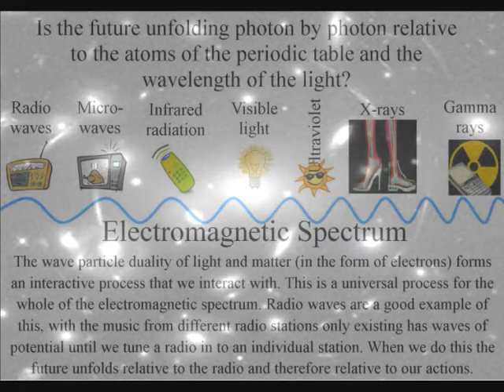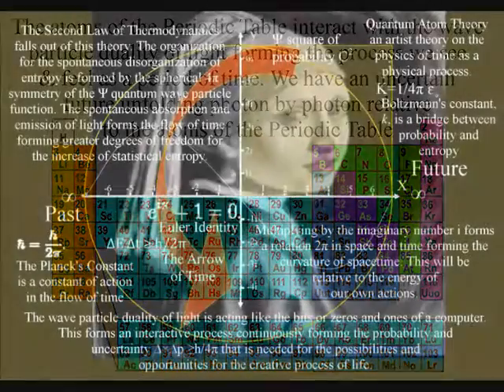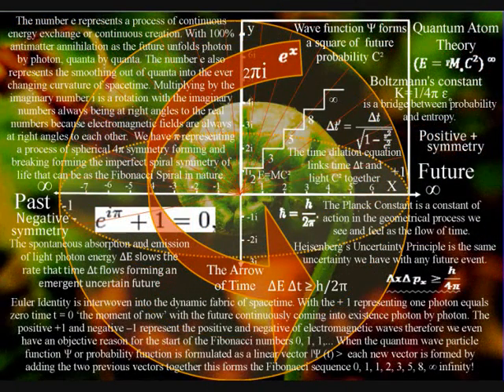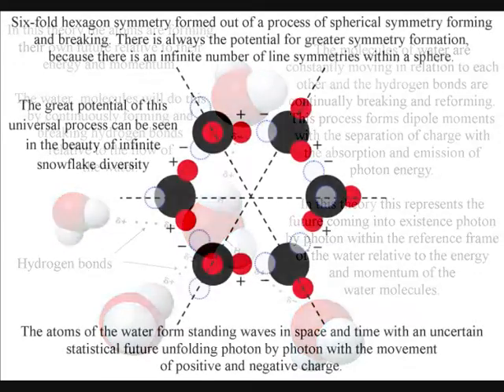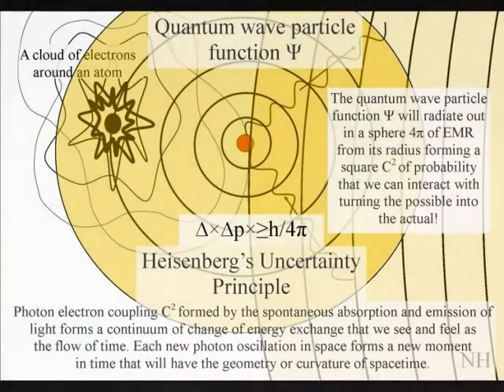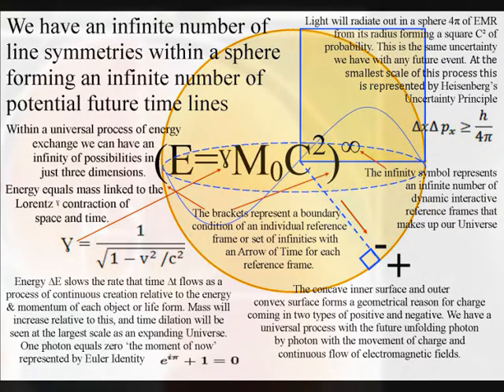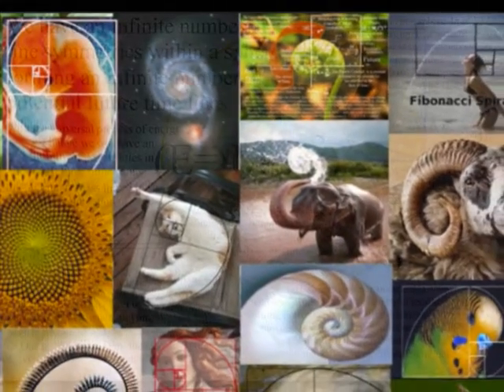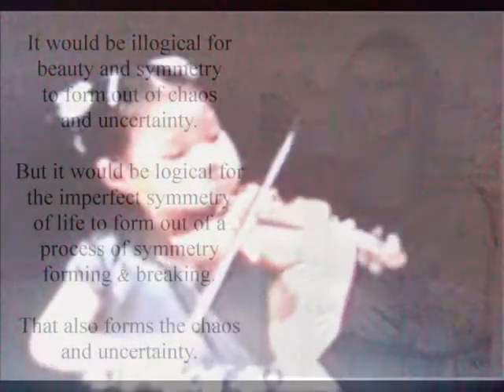🌐 Infinite Potential the Nature of the Universe 🌐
If we say that intelligent life has come into existence on this planet by the process of evolution to the point where I am able to talk to you on this video that goes out over the internet into your homes.
For this to take place within this great Universe. Then we have to say one thing, and that is that there was always from the beginning of time the potential for these things to take place.
The potential for intelligent life and the wonders of modern electronics with the potential for this video and your ability to view it, must have existed form the very beginning of space and time. The complexity and diversity of life could not have come into existence if the potential had not been part of the nature of the Universe.
And it is also logical that we should be able to explain this by physics as a physical process. There is one physical process that could explain this and that is, if the Universe is based on a universal process of spherical symmetry forming and breaking relative to the atoms of the periodic table.